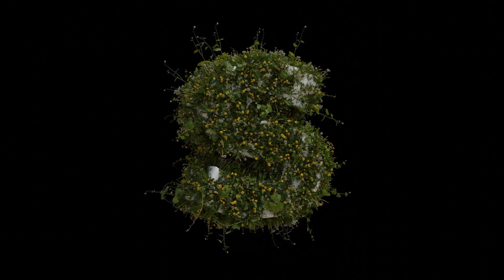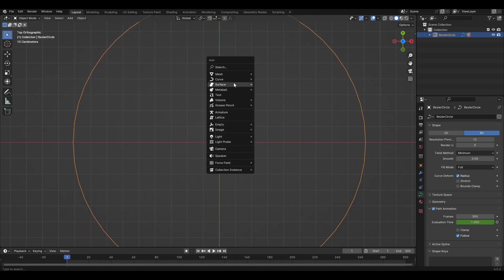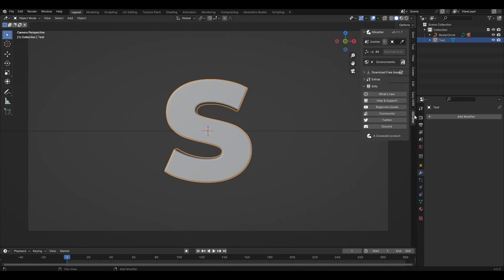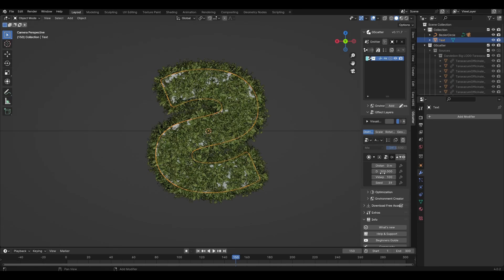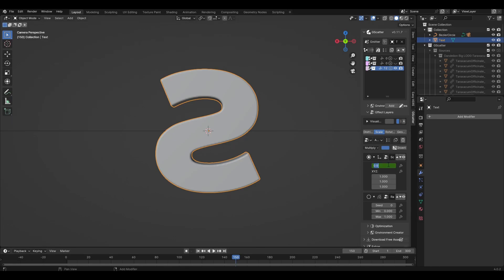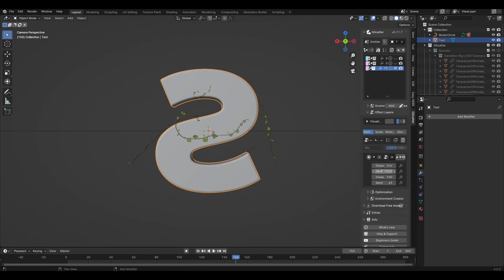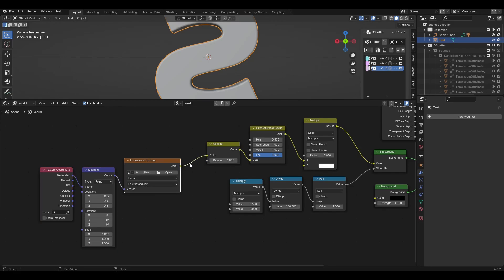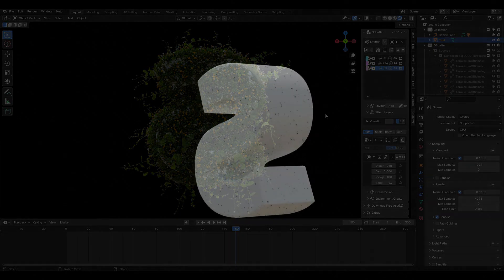Grassy text in Blender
HI all today I will show you how to make plant growth animation in Blender with GScatter addon. Enjoy watching it everyone.